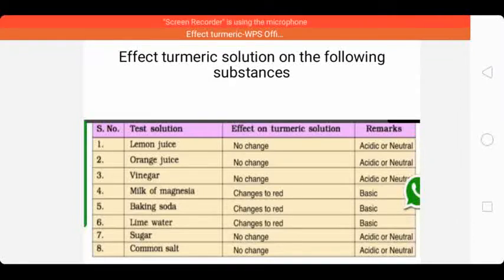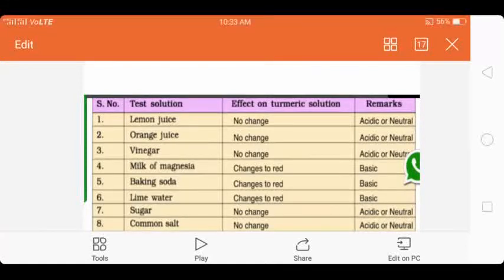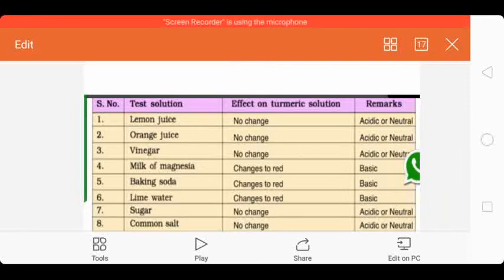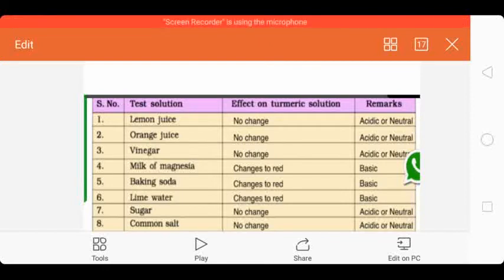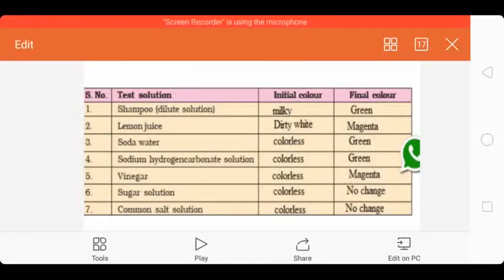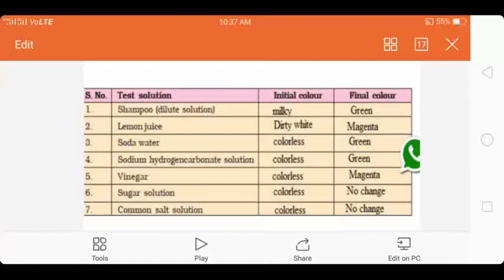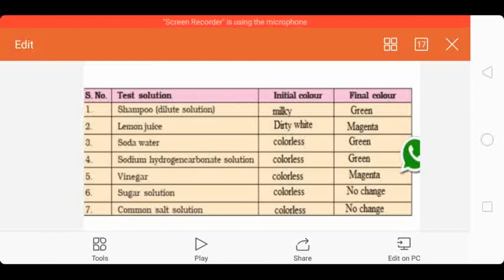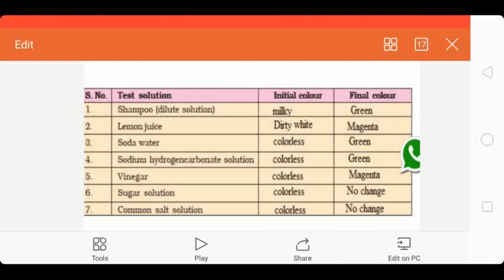Class7 science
Activities